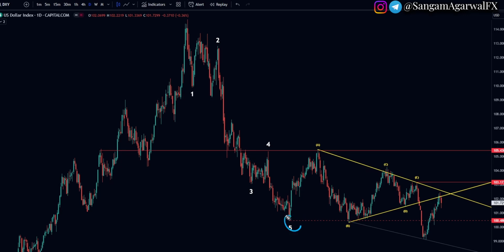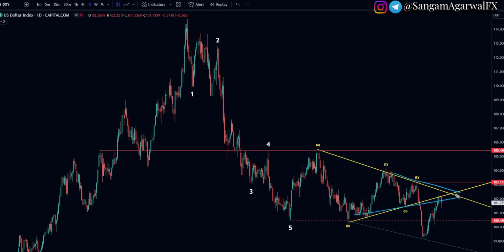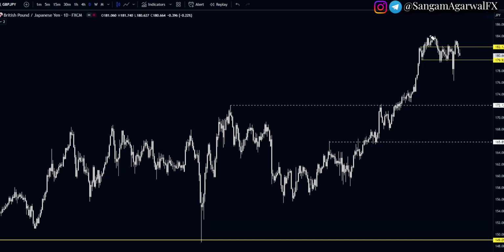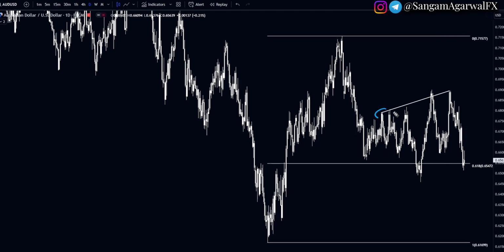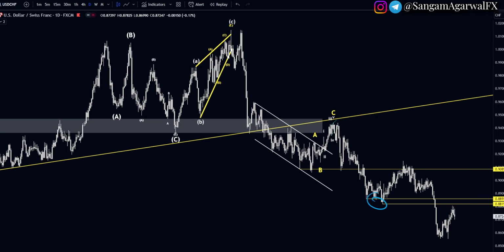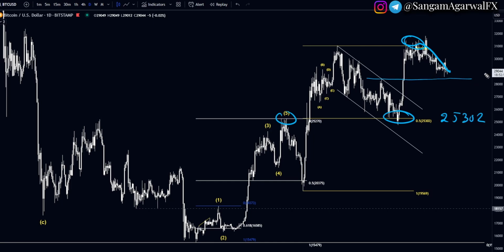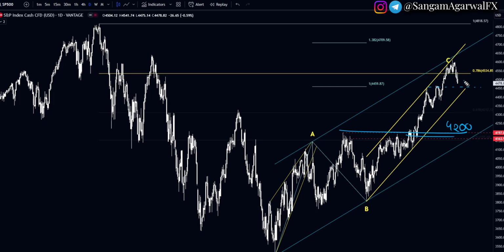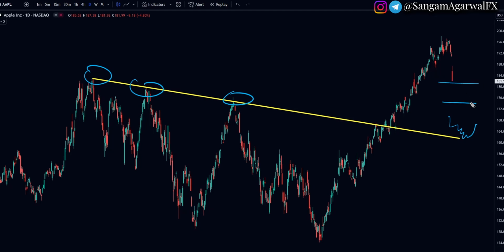Forex Technical and Macro Analysis 7 to 11 August 2023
where dollar will go next ?
how to trade forex for beginners on cpi news  ?

us cpi

, fed rate skip , , SangamAgarwalFX forex trading